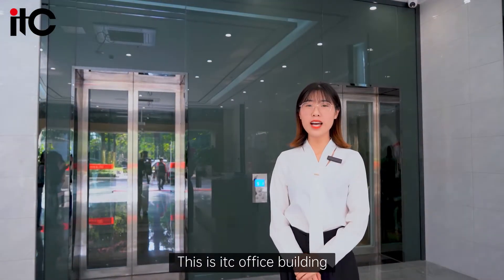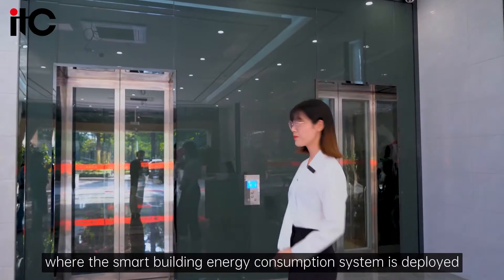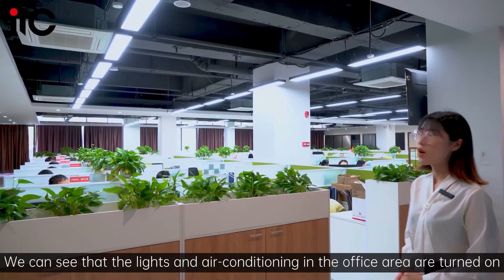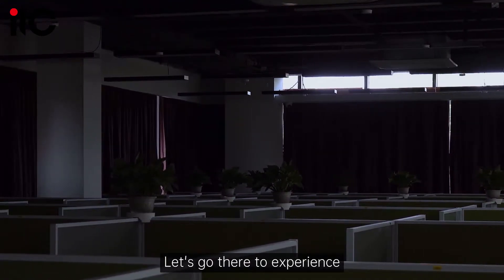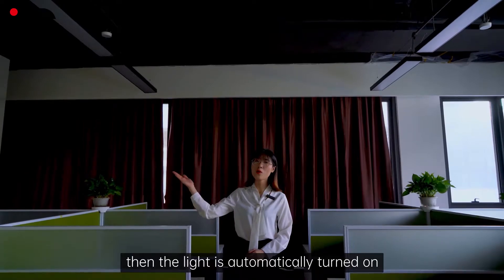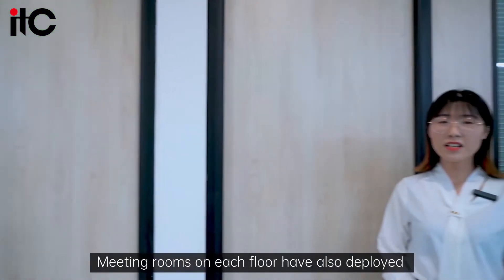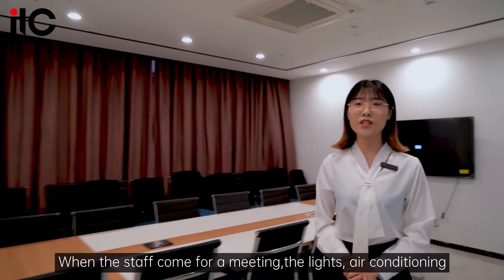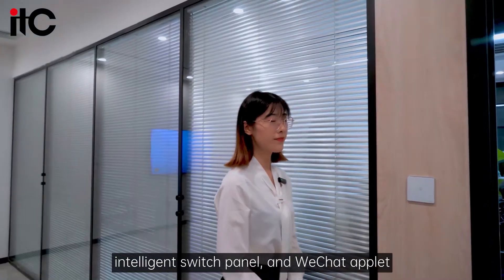Smart Building Energy Saving System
Check out the video for the actual application of itc smart building energy-saving system